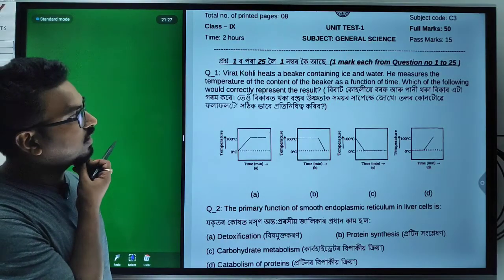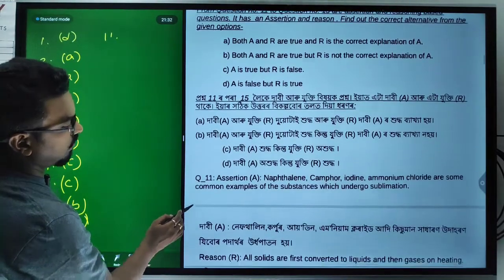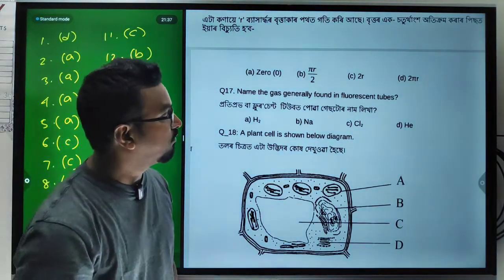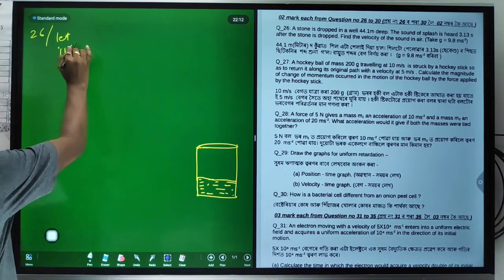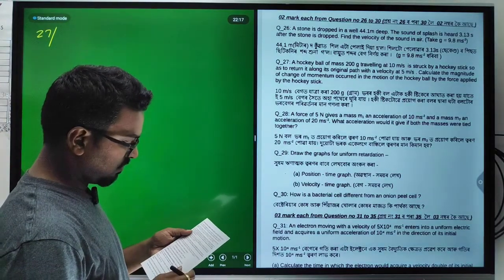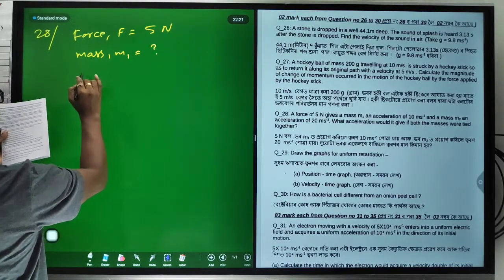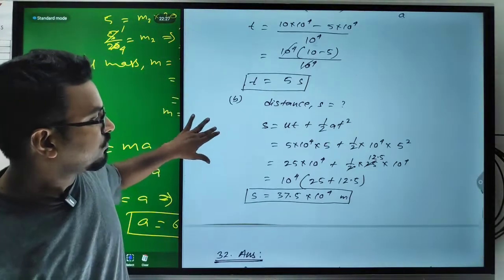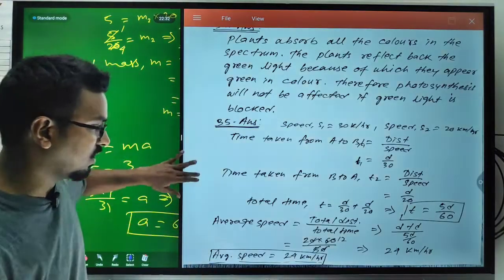Solved Unit Test 1 (2024-25) | Class 9 | Science Paper | Dibrugarh district